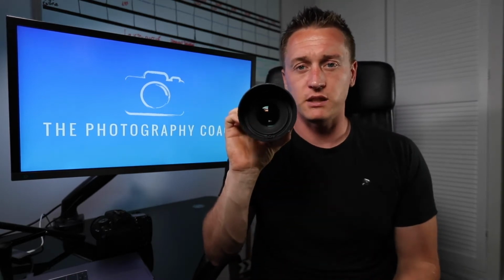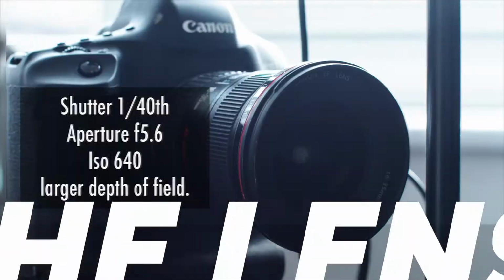What Is Aperture?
This video describes what aperture means and what it controls inside of the camera. Many people struggle to realise what the aperture can do to affect a photo, this video describes its effect on the photos you take and how to use it for your benefit.